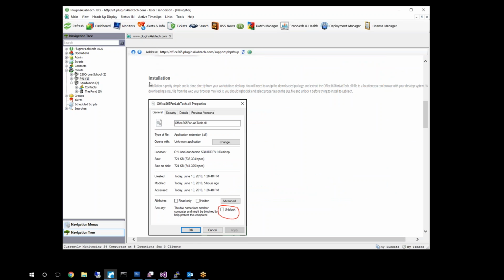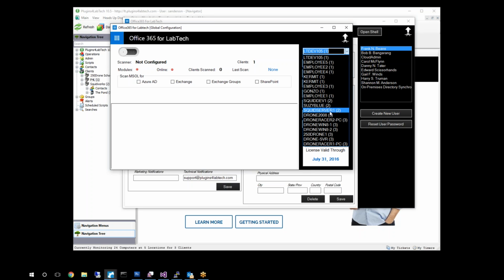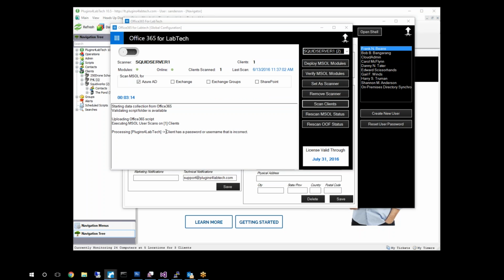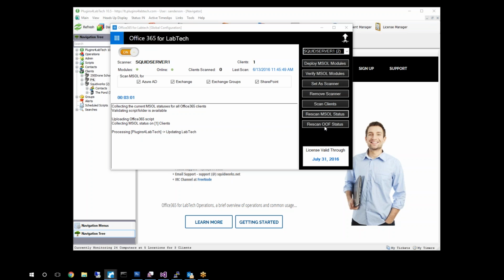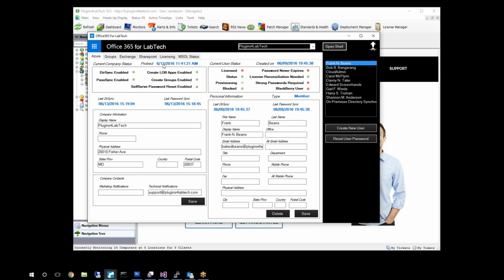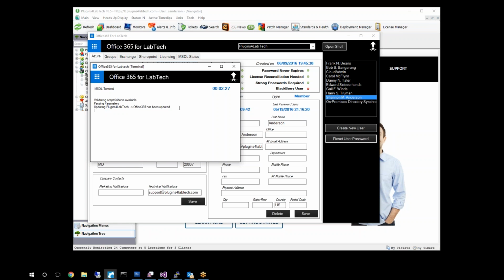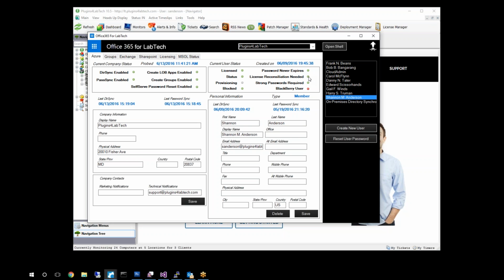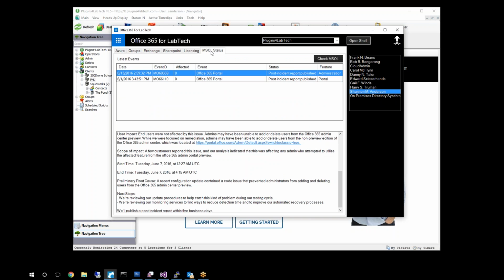Office365 For Labtech Open Beta Demo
This a demonstration of the install, setup and use of the Office365 for LabTech plugin (beta) release candidate 1.